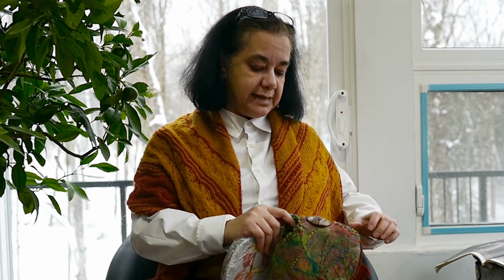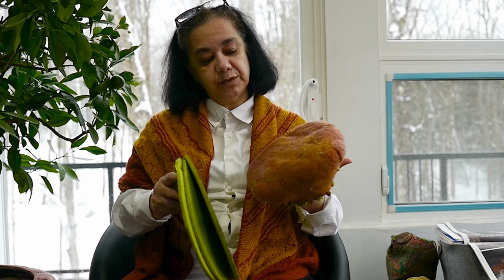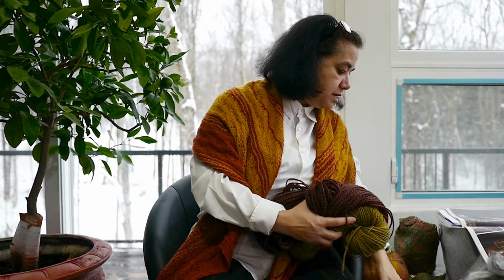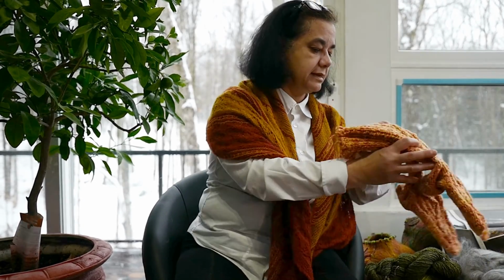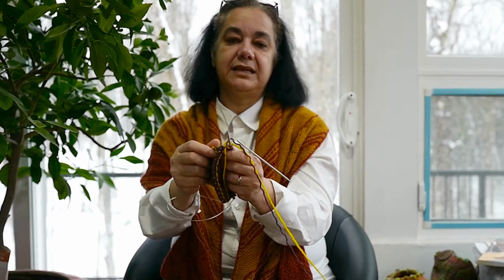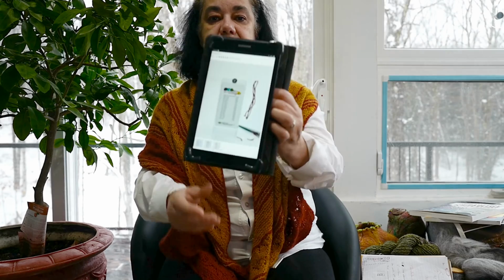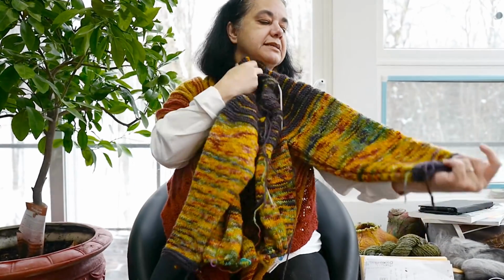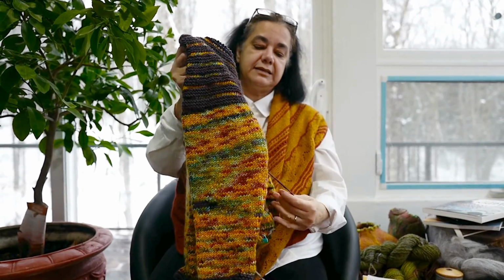My STASH - EP 2 - Fibre & Knitting Podcast - Fibre Nuts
Join me for my new fibre and knitting podcast! My STASH is a NEW Fibre & Knitting Podcast SERIES showing you ‘What’s on My Needles’, current knitting ideas and inspirations for creating new fibre art and knitting projects from the creative energy of my wool room . . . my stash!

My STASH - Episode 2 - Fibre & Knitting Podcast.
FIBRE NUTS with Fibre Artist Fátima Dias

I hope you enjoy my episodes and I plan on bringing you interesting and a lot of thought provoking content as possible to help keep you entertained, informed and inspired.

Produced and Presented by Fátima Dias